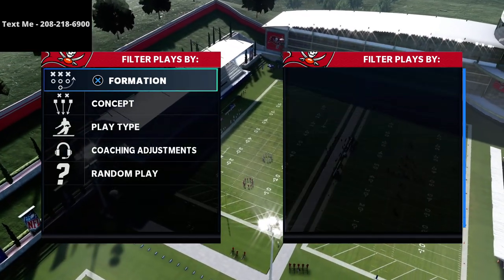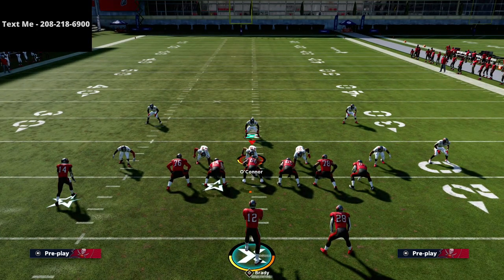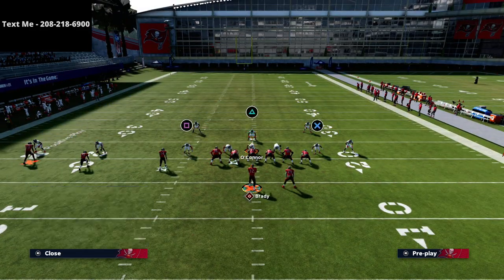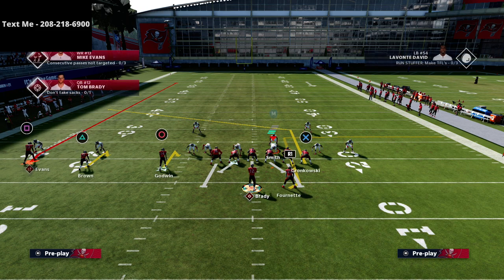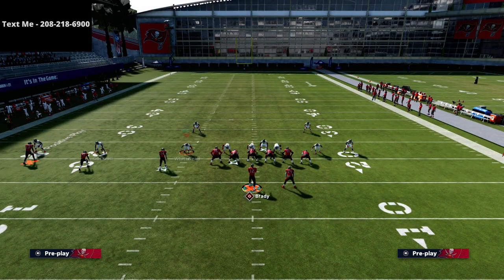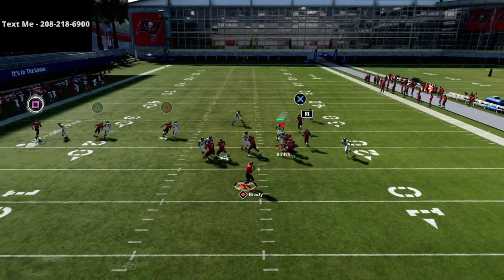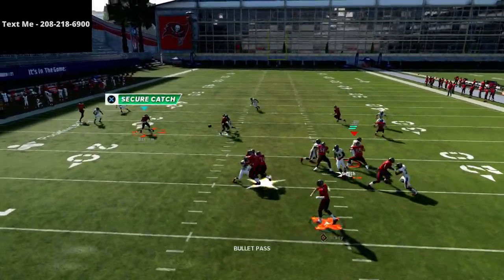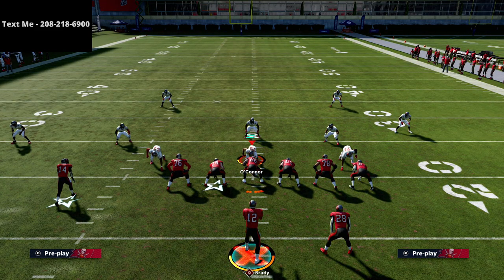Madden 22 Training Camp| Trips TE Air Raid Offensive Guide| Stick Concept